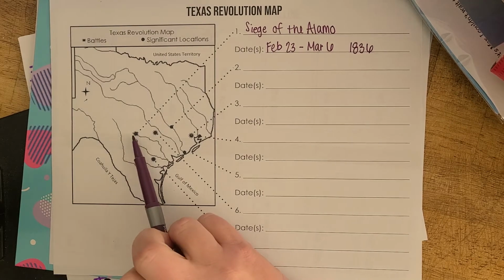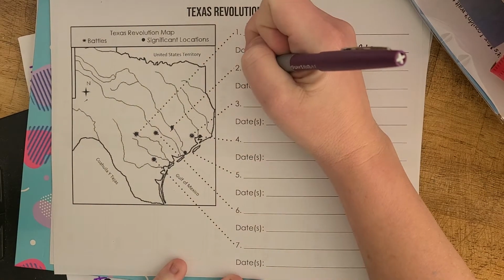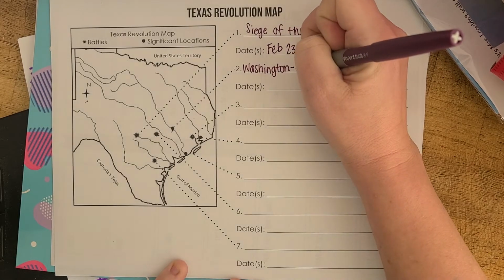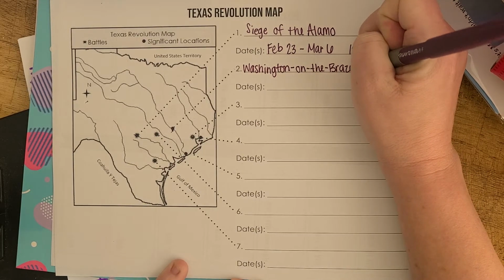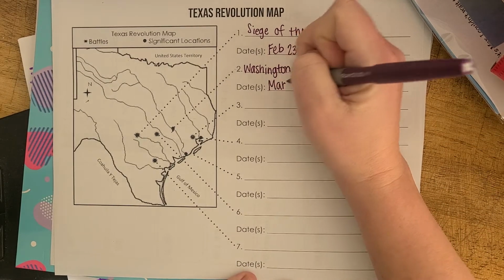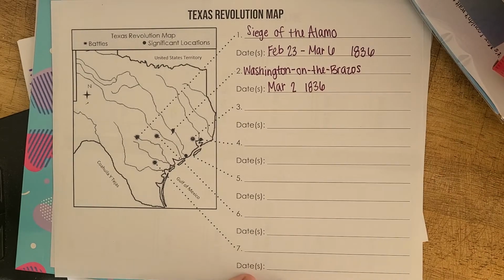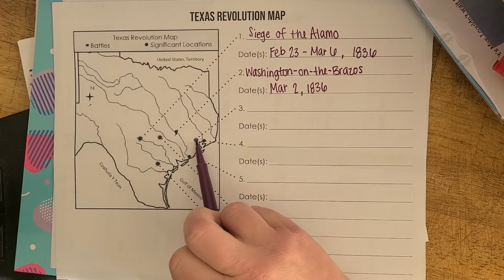Texas Revolution Map and Timeline